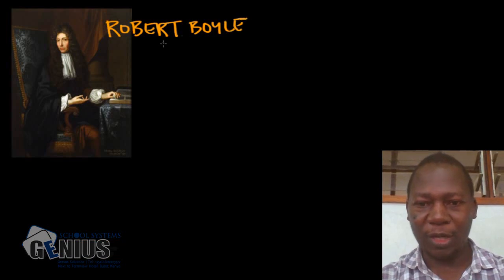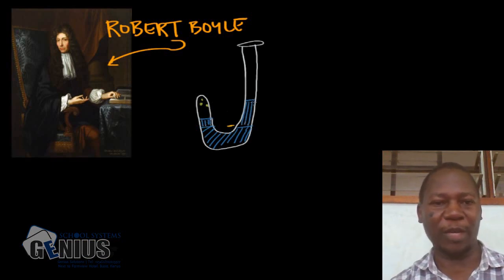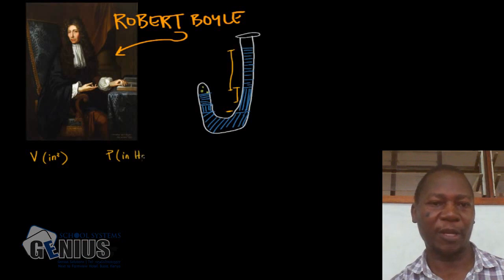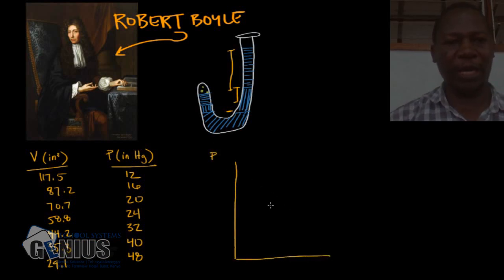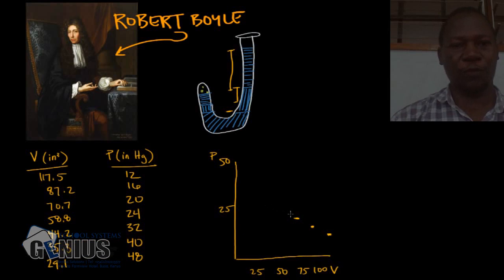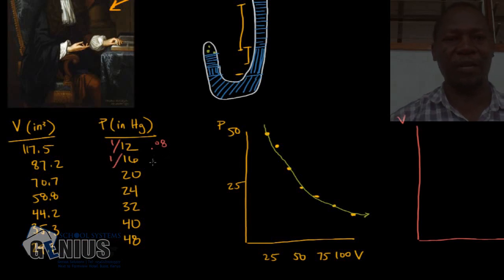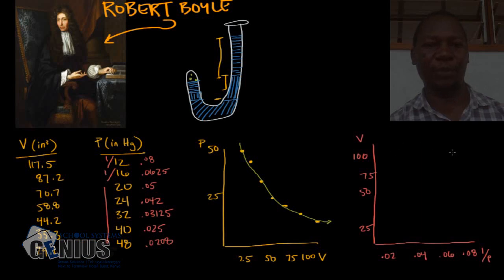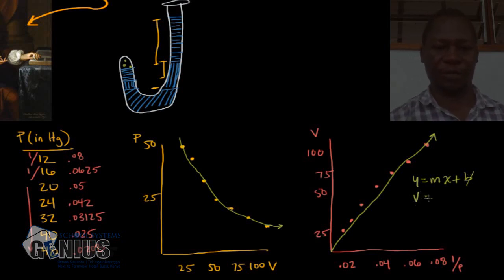Introduction to Boyles Law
Here is a small explanation of Boyles Law... Looking for online learning materials? Goto